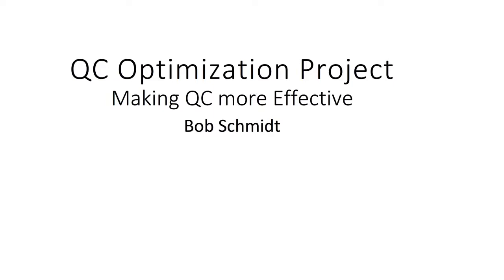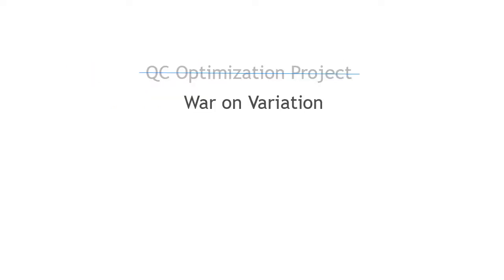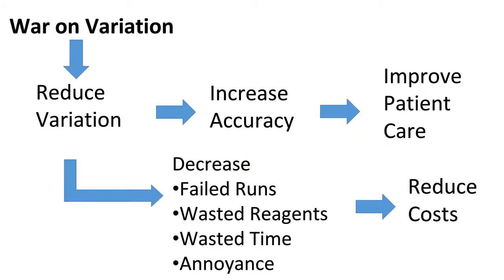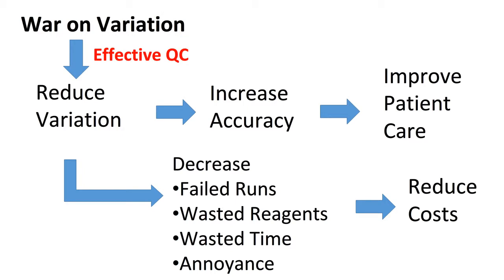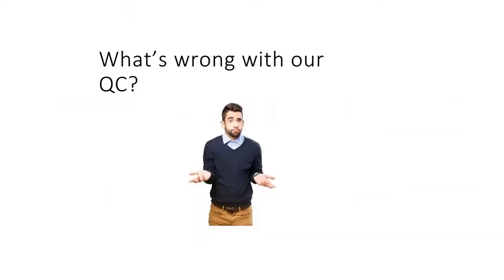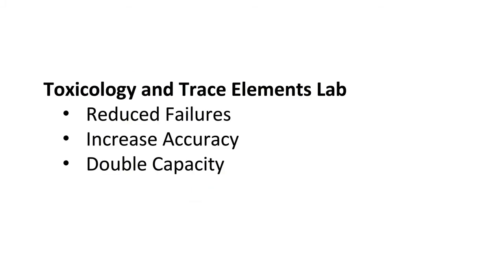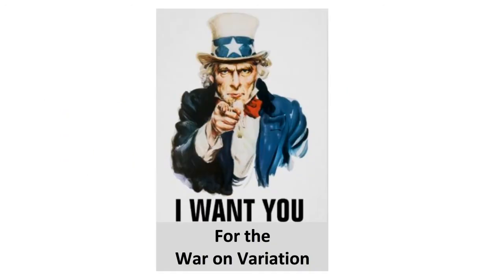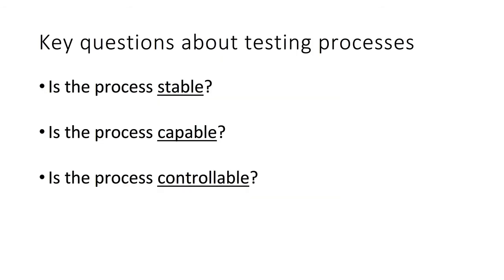Introduction to QC Optimization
First in a series of training videos the cover concepts that are important to QC